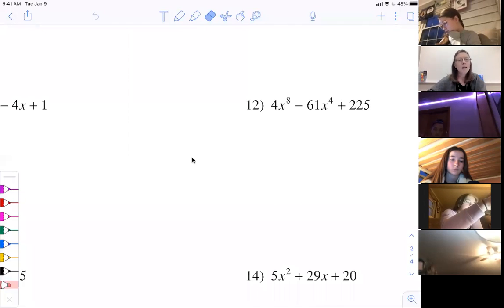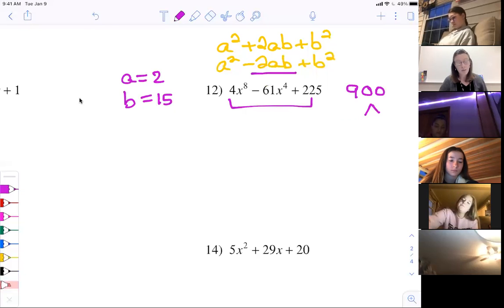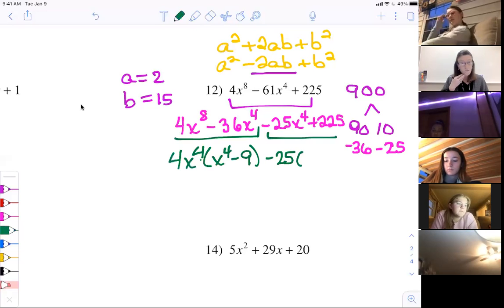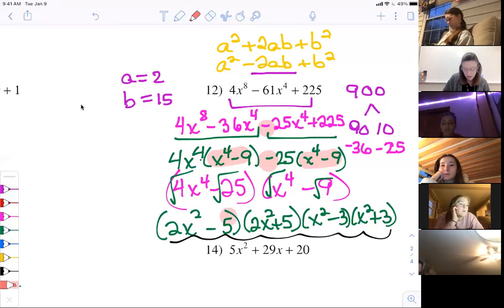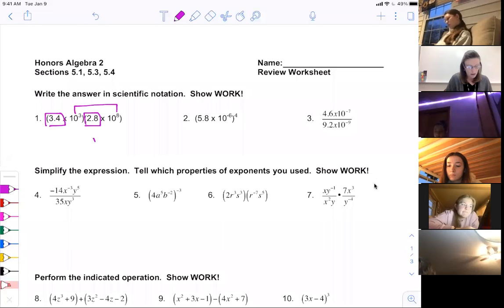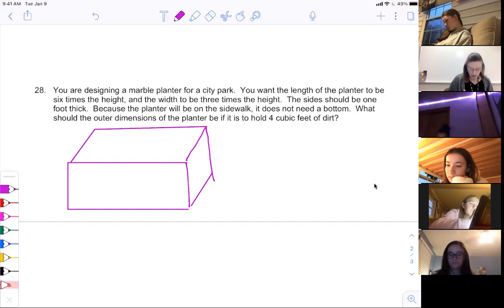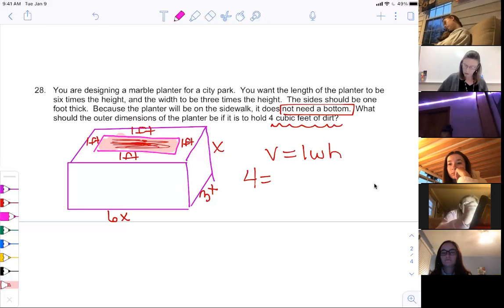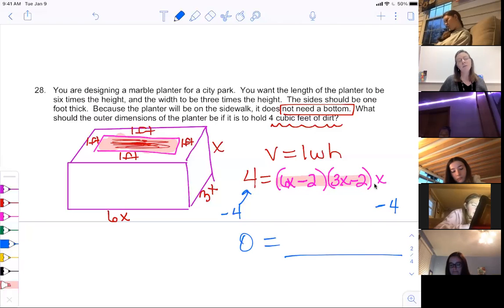HA2 Sections 5.1, 5.3 and 5.4 Review